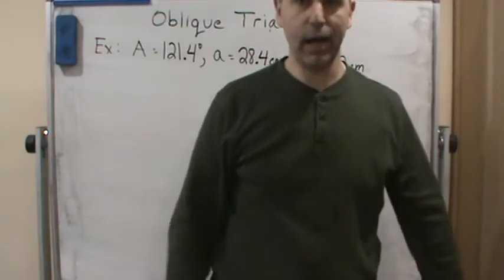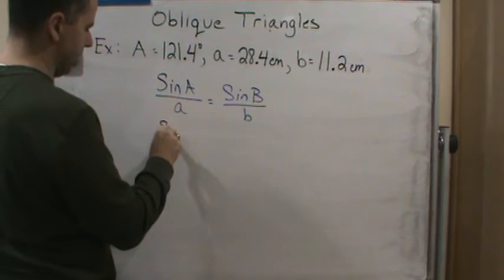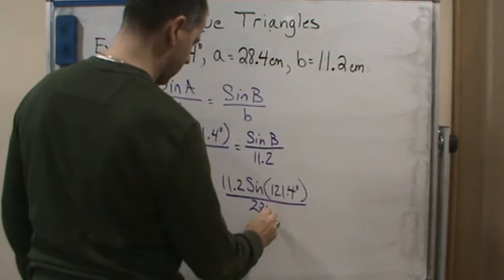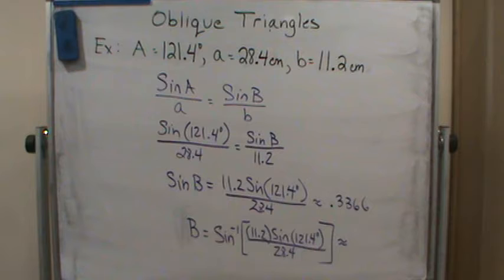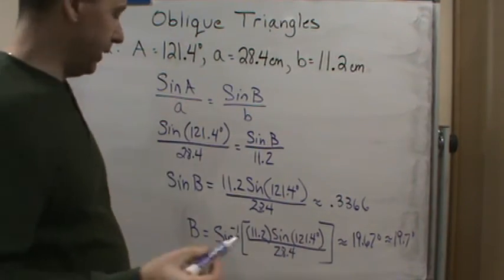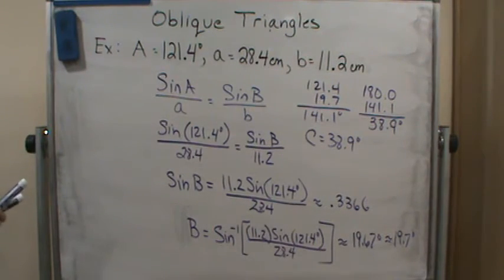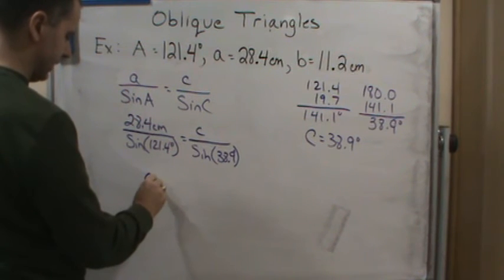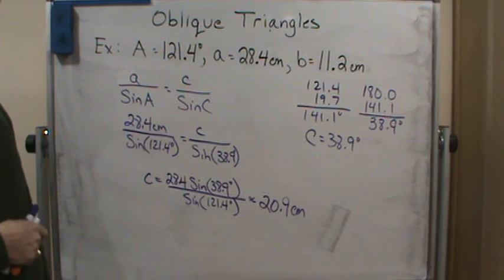WCC Tech Math Oblique Triangles Law of Sines Example 3